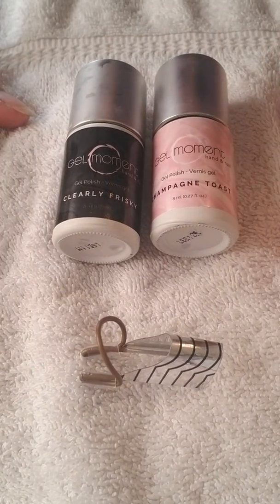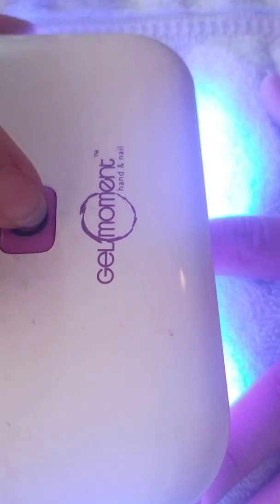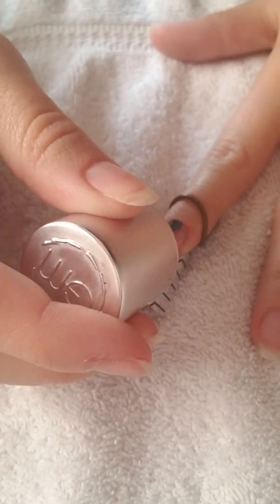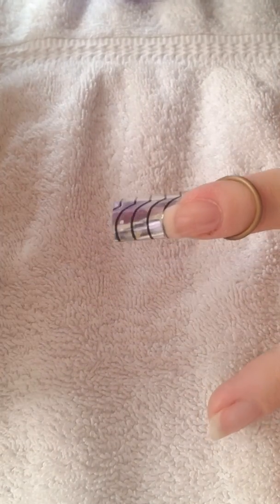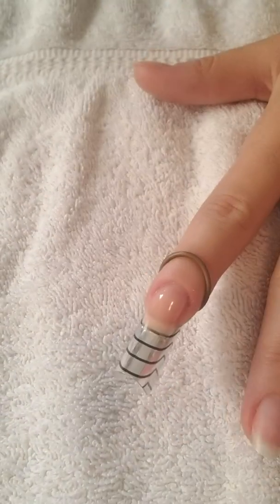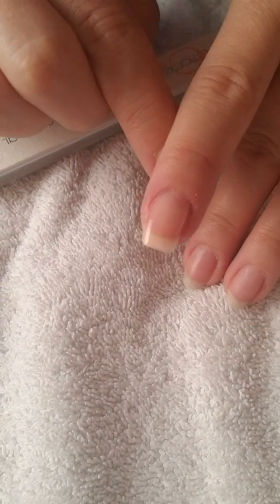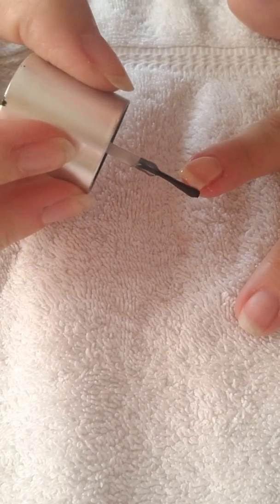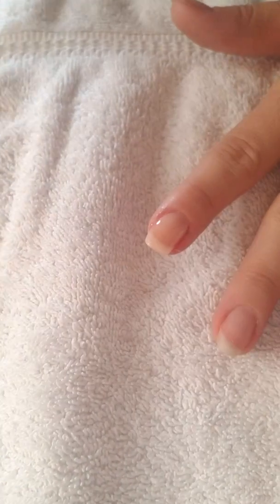How to Sculpt Nails with GelMoment Gel Polish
Using reusable nail forms from Amazon, I show you step by step how to sculpt a nail using GelMoment's Clearly Frisky & Champagne Toast.